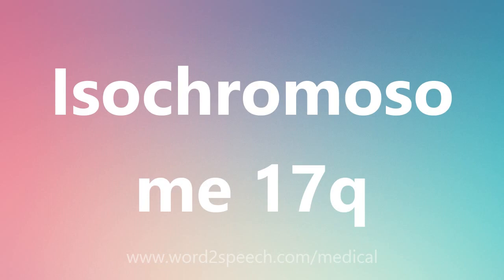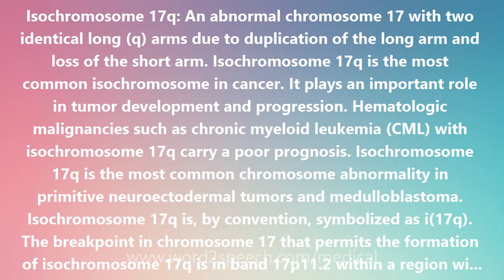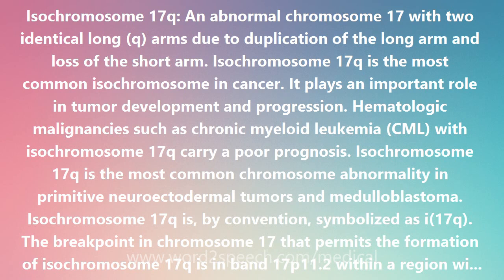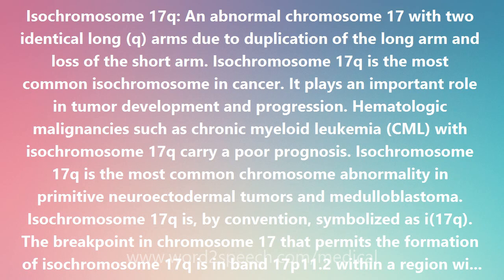Isochromosome 17q - Medical Meaning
Isochromosome 17q

Isochromosome 17q: An abnormal chromosome 17 with two identical long (q) arms due to duplication of the long arm and loss of the short arm. Isochromosome 17q is the most common isochromosome in cancer. It plays an important role in tumor development and progression. Hematologic malignancies such as chronic myeloid leukemia (CML) with isochromosome 17q carry a poor prognosis. Isochromosome 17q is the most common chromosome abnormality in primitive neuroectodermal tumors and medulloblastoma. Isochromosome 17q is, by convention, symbolized as i(17q). The breakpoint in chromosome 17 that permits the formation of isochromosome 17q is in band 17p11.2 within a region with large, palindromic, low-copy repeat sequences. This complex genomic architecture suggests that isochromosome 17q arises not as a random event but rather due to a susceptibility in the genomic structure.